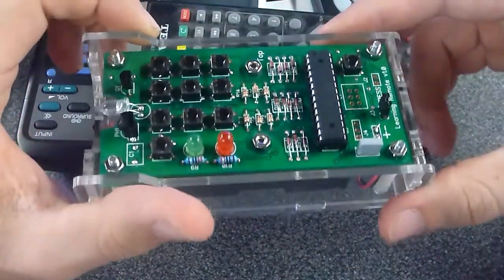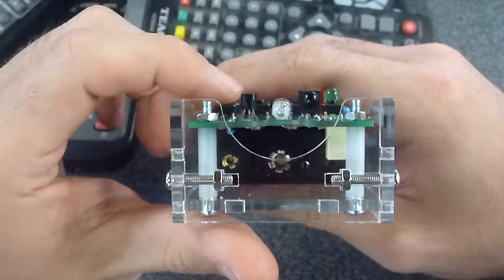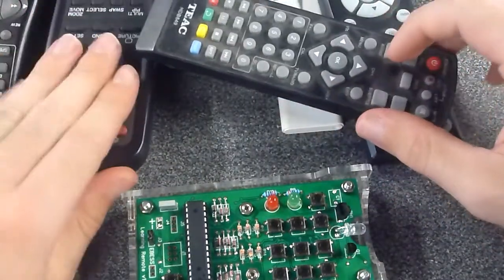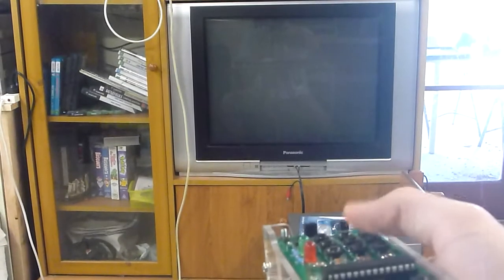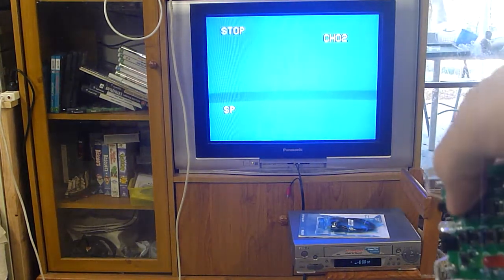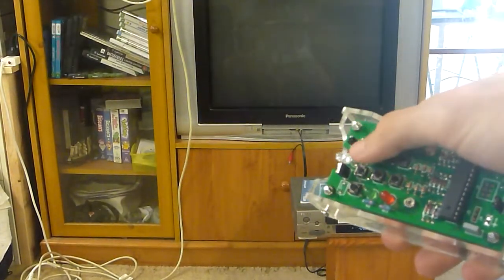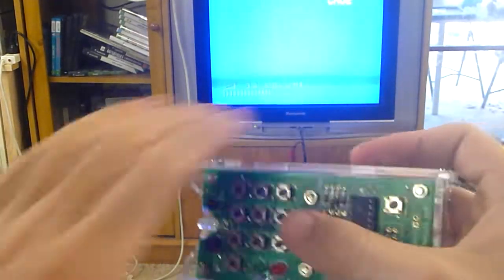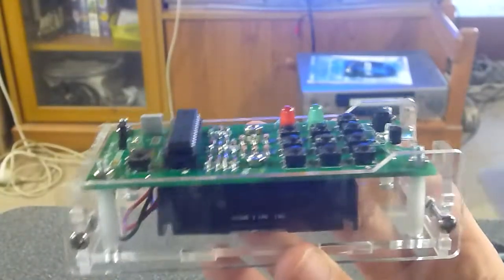Learning IR Remote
Here's a quick demo of the latest version of my learning IR remote. so that you can build it yourself!